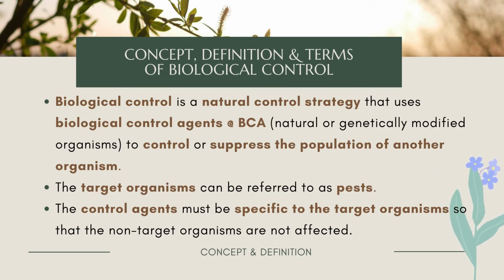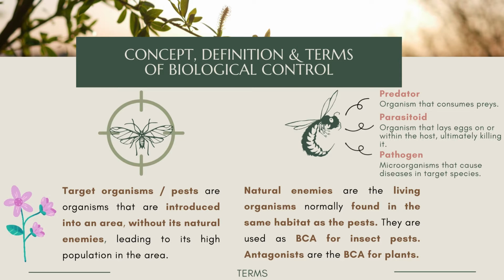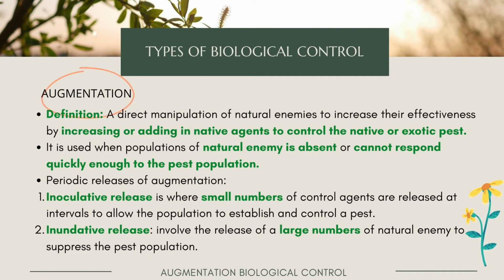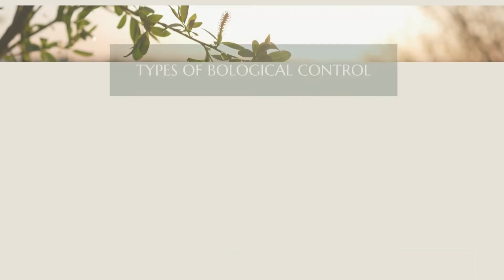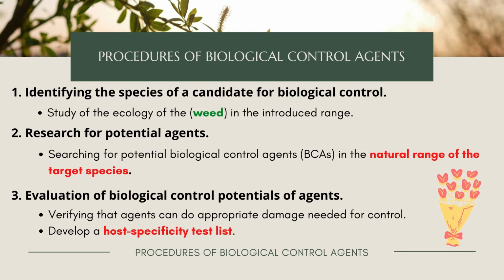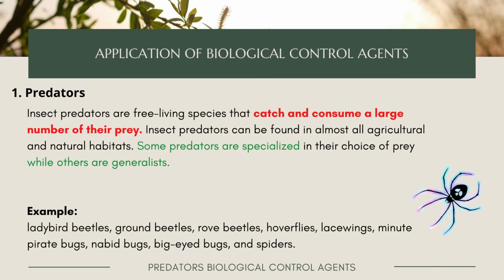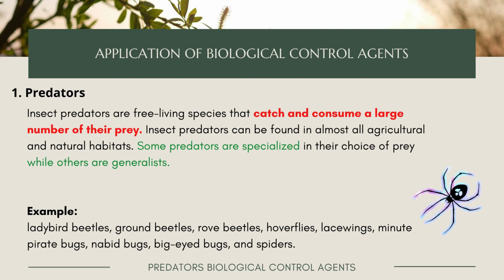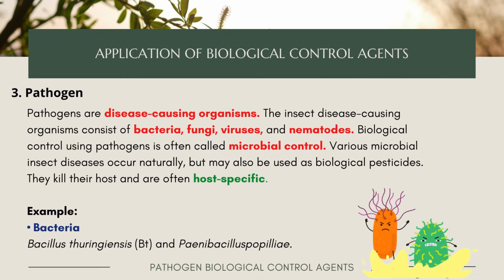BMS652 Biological Control Agents mai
Biological control is a natural control strategy that uses biological control agents @ BCA (natural or genetically modified organisms) to control or suppress the population of another organism.